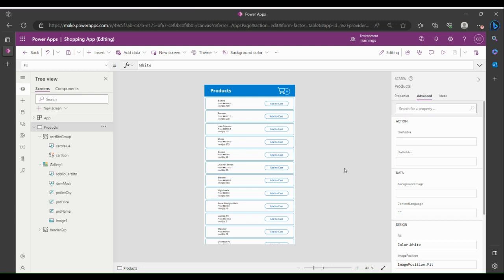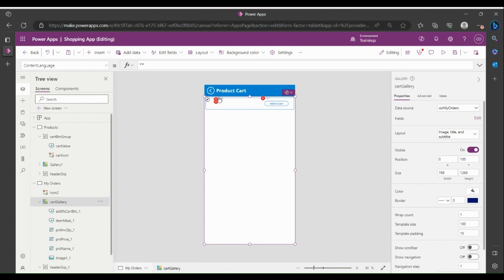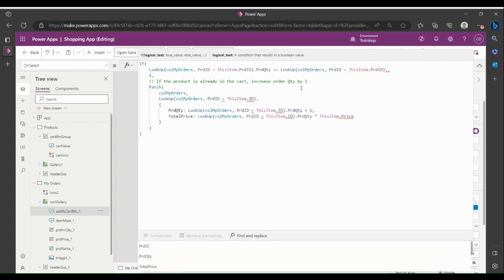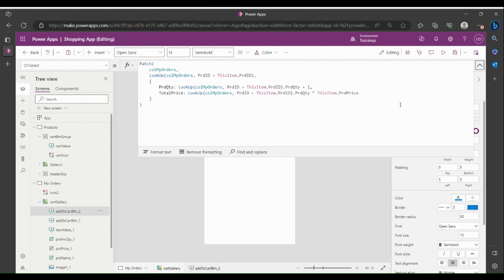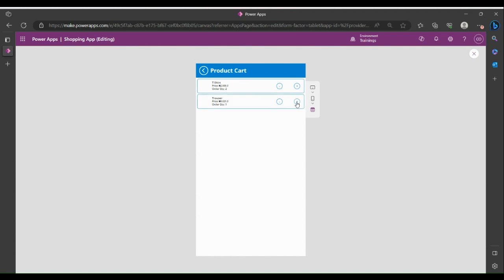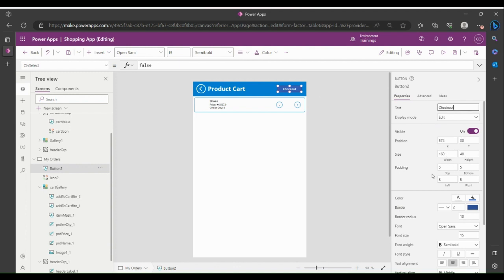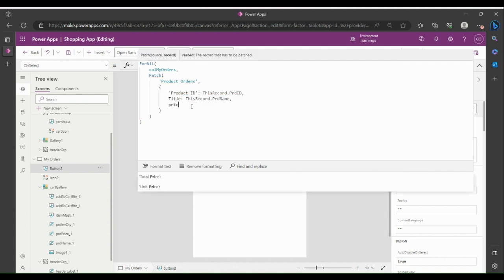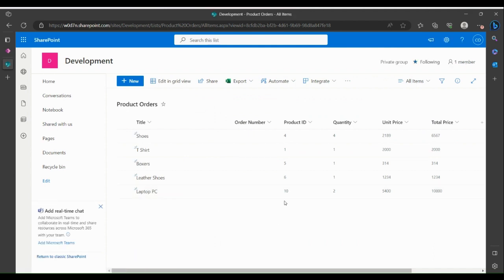Creating A Product Order App with Canvas App Part 2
The "How to Create A Product Order App with Canvas App" video is a concise guide that demonstrates the step-by-step process of building an efficient product ordering system using a Canvas App. The tutorial covers key features such as setting up a visually appealing product catalog, implementing dynamic order customization, integrating secure payment options, and providing real-time order updates. Designed for ease of understanding, the video empowers viewers to create their own customized product ordering app, enhancing user experience and streamlining the overall process.